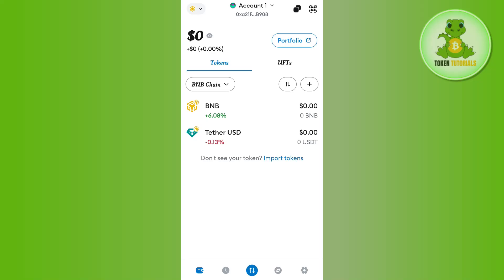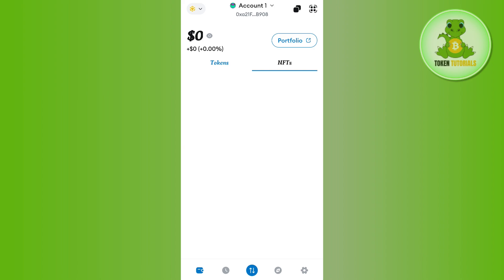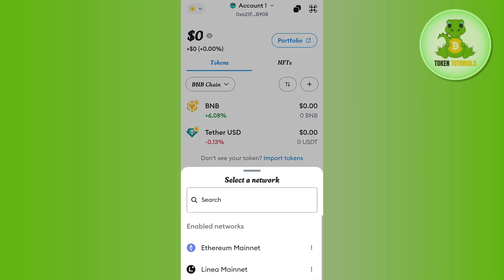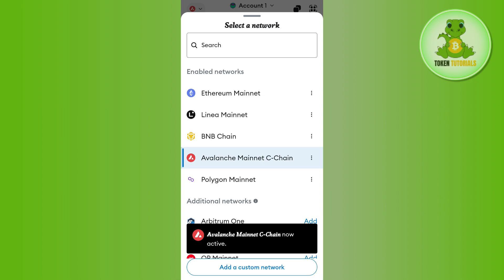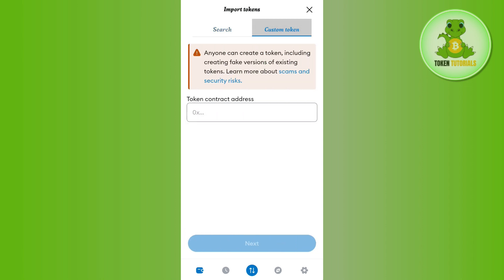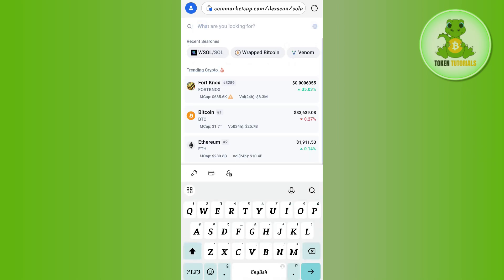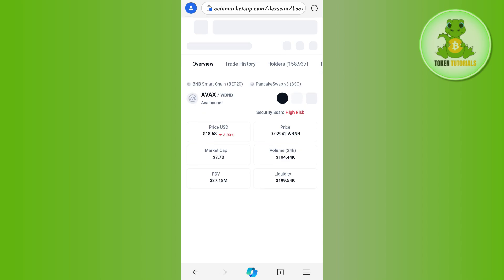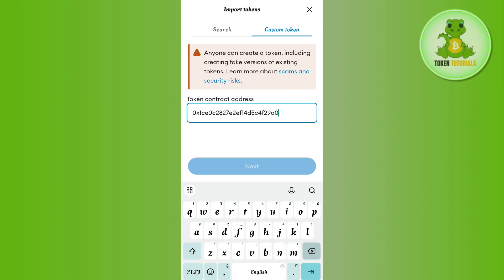How to Add Contract Address in MetaMask? Import Tokens via Smart Contracts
Welcome to Token Tutorials! In this video, I will show you How to Add Contract Address in MetaMask? Import Tokens via Smart Contracts

★★Best No KYC Exchange in USA & CANADA
Save 20% On Trading Fees For On Bitunix★★: ↓↓↓